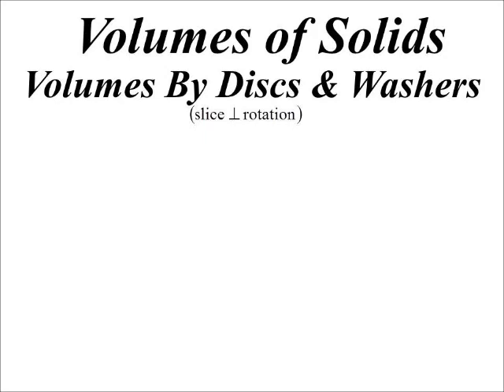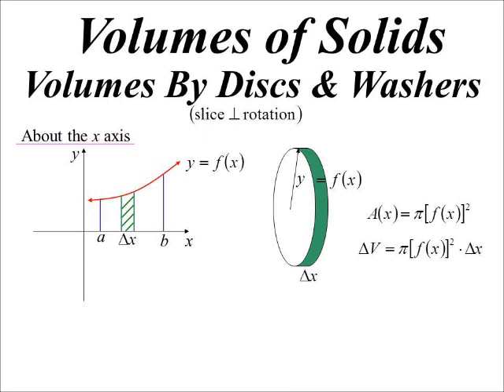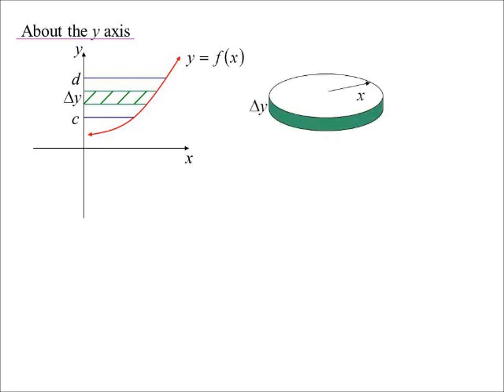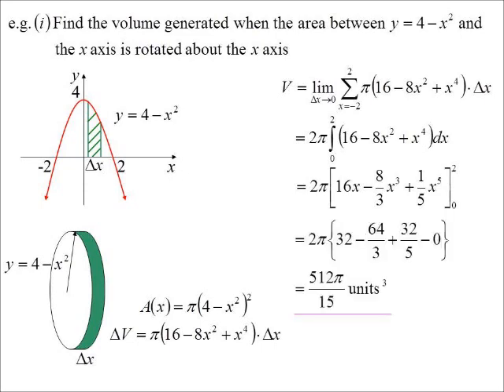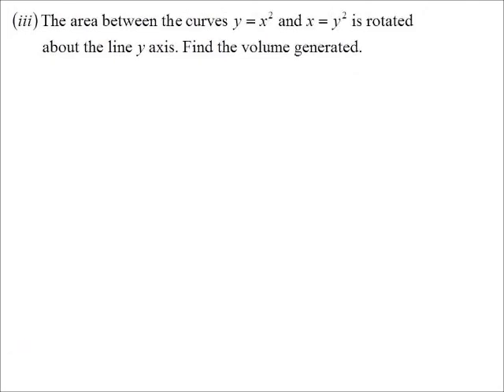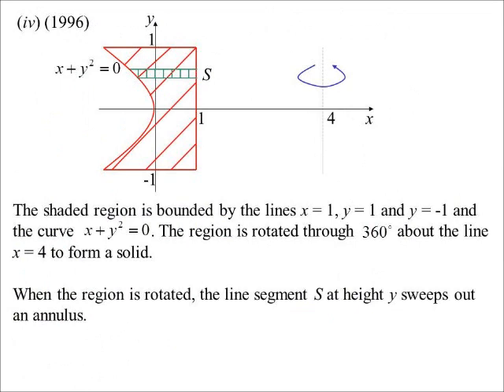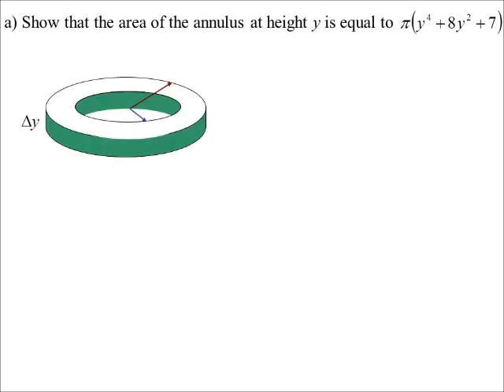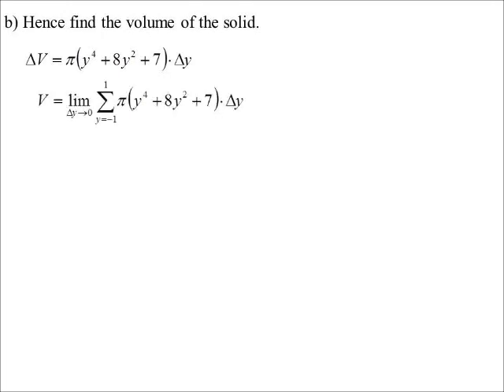12X2 T05 01 discs & washers 2019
Taking slices perpendicular to the axis of rotation